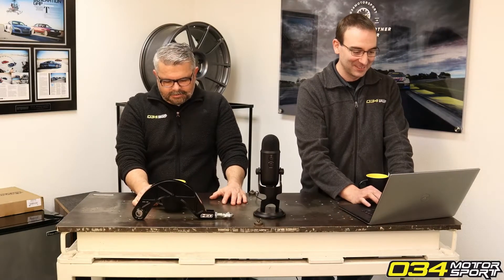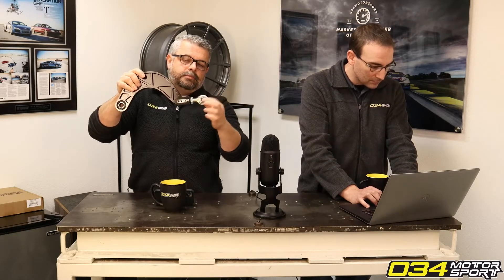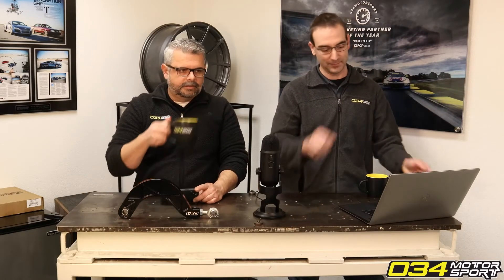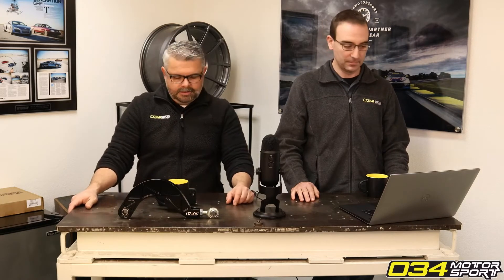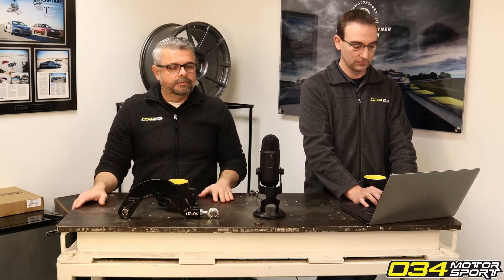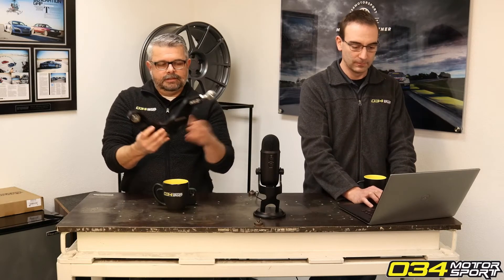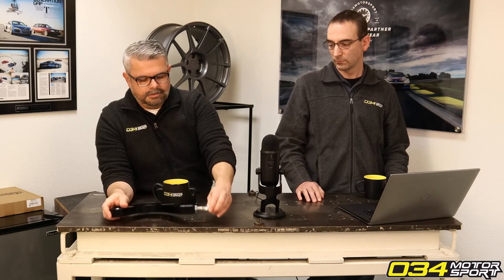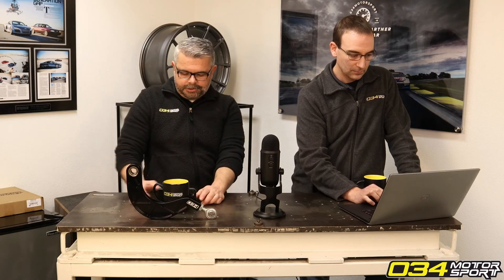Why do you use Spherical Bearings in Motorsport Line Products? | 034Motorsport FAQ